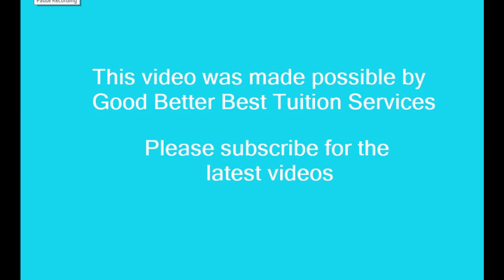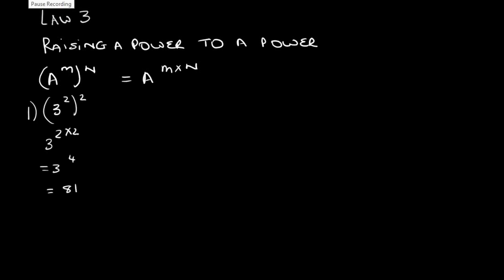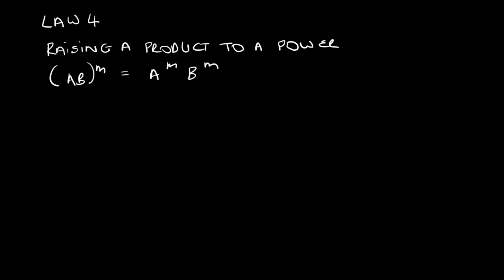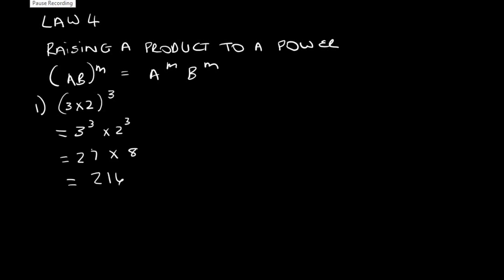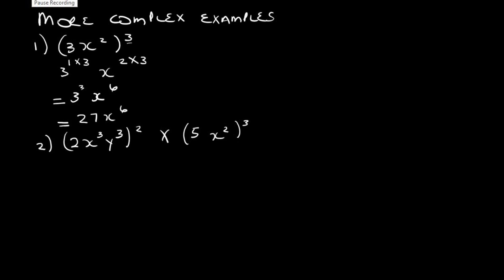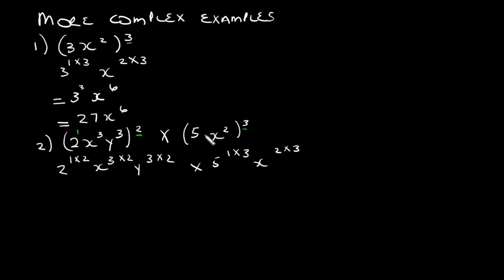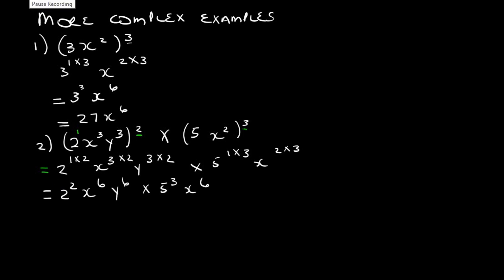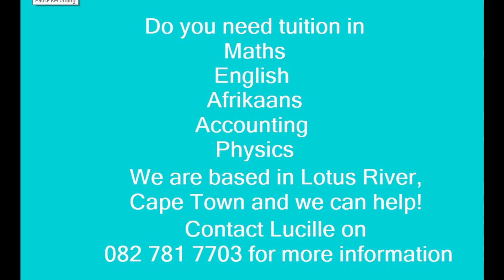Maths Grade 8 Exponents law 3 and 4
Are you struggling with exponents? Then this video is perfect for you!